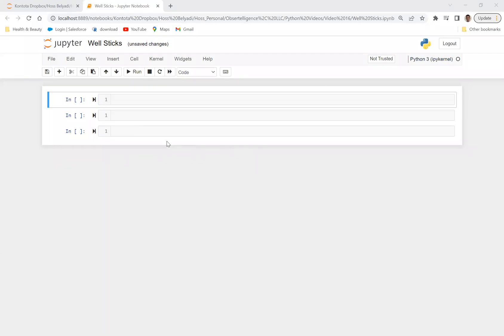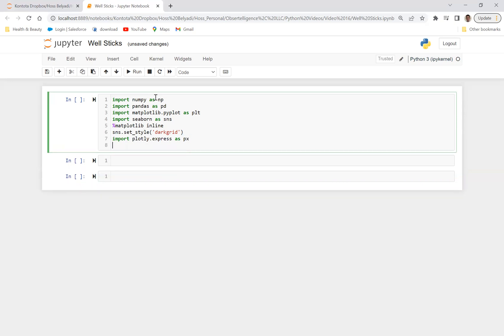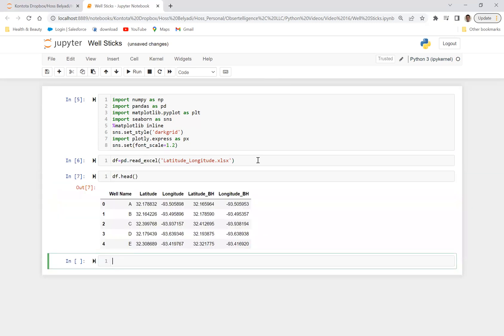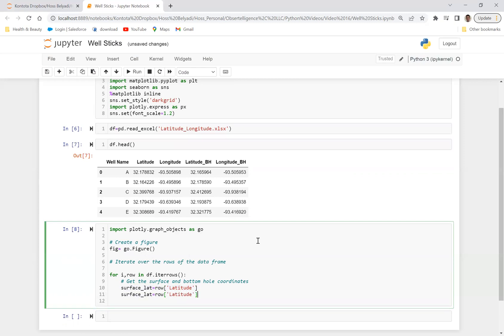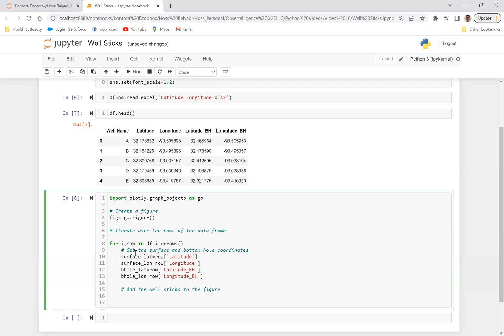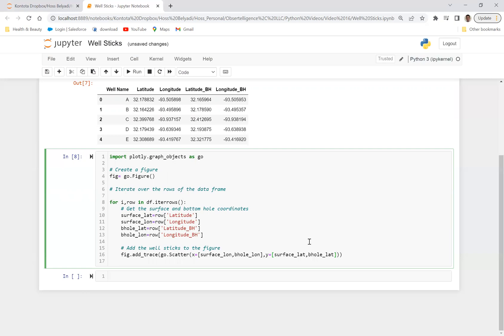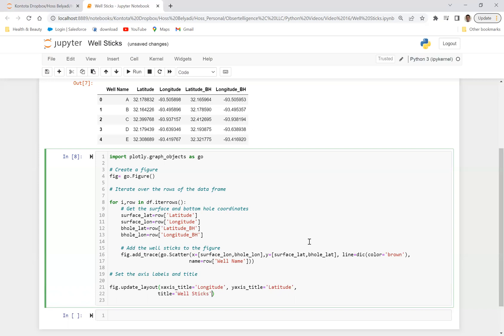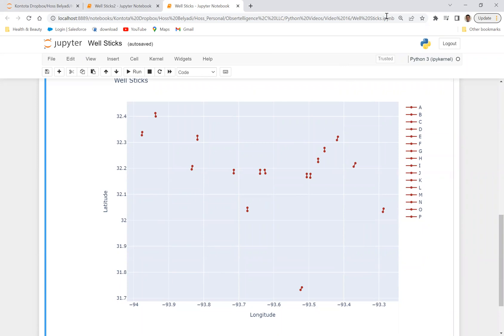Video 16: Plotting Well Sticks on a Map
Get a copy of Machine Learning Guide for Oil and Gas Using Python book: